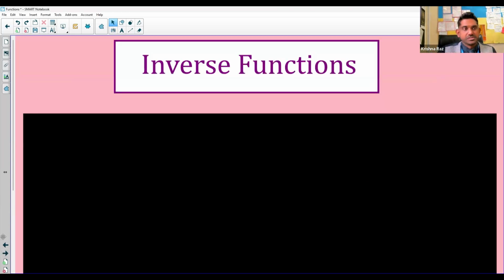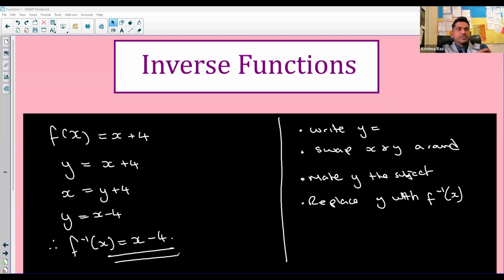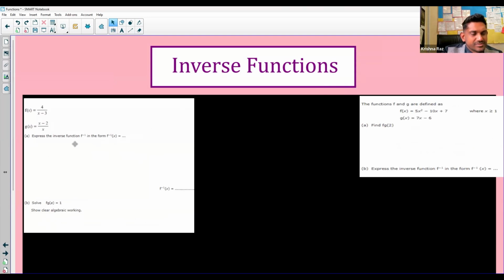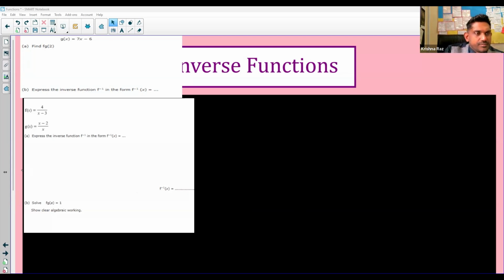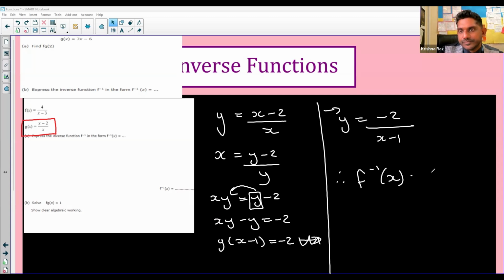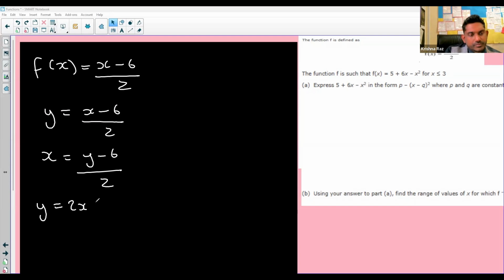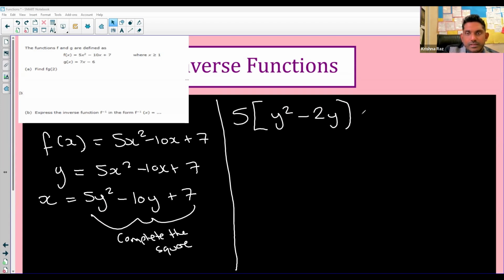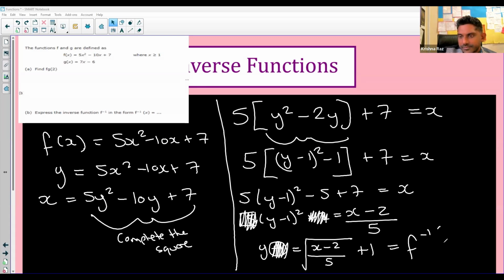Inverse Functions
A look at Inverse Functions